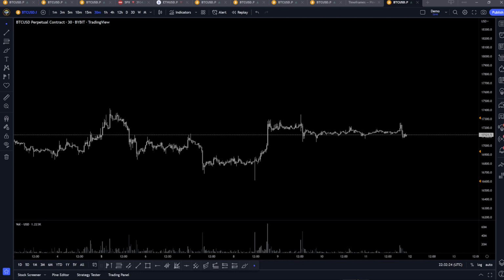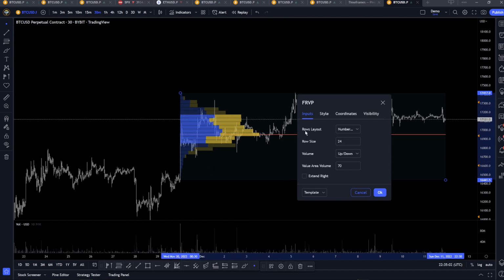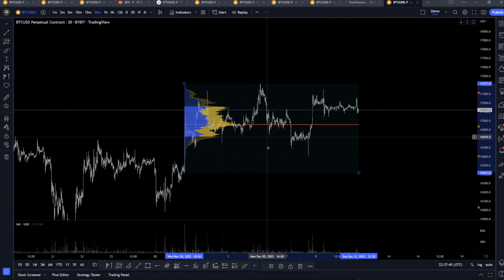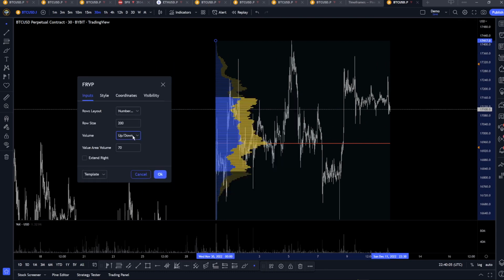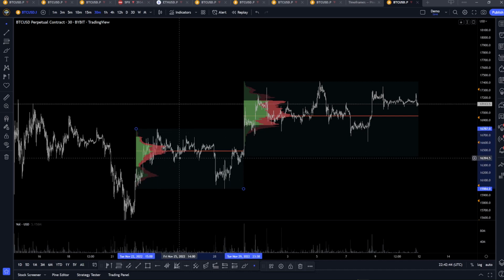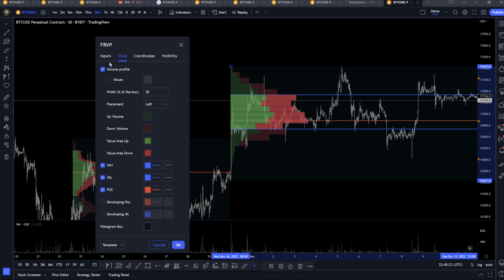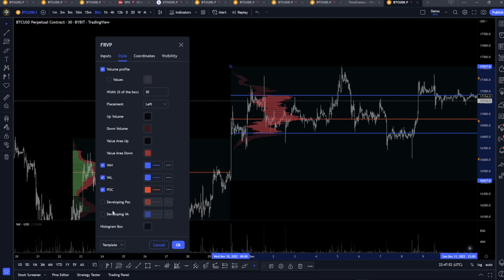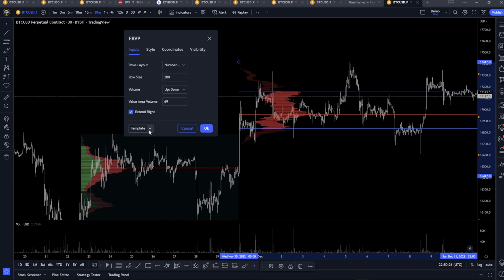TradingView : Fixed Range Volume Profile (FRVP) - Understanding the configuration options.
This is a beginner level video going over the various options for configuring the Fixed Range Volume Profile tool.  There may be some information more advance users could utilize.